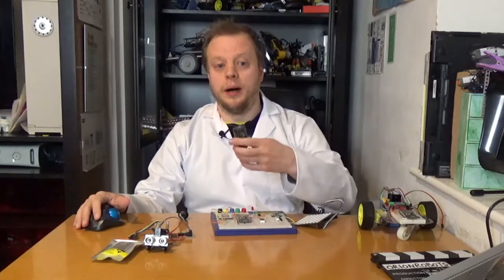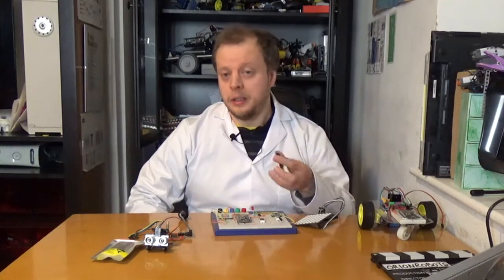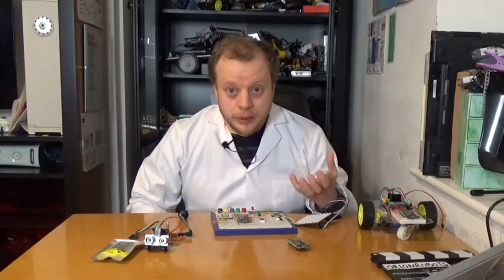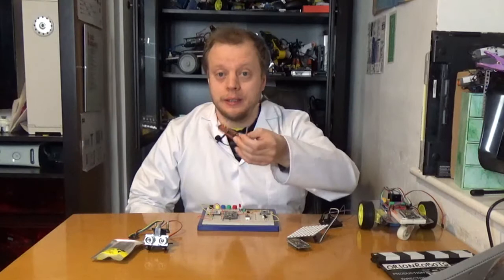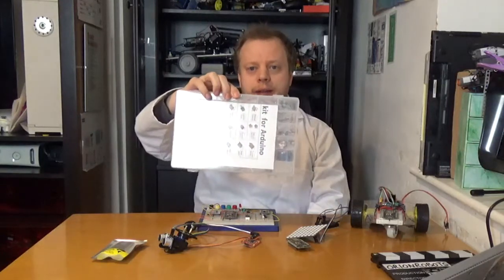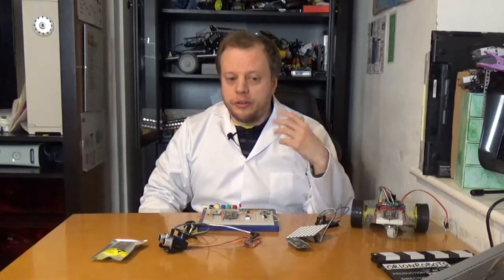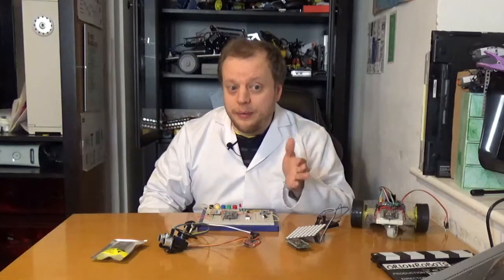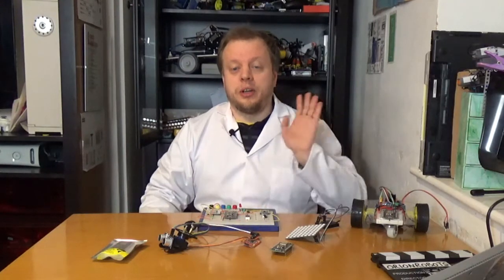ESP8266 Design Contest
The ESP8266 Board have announced an Annual Design Contest - this sounds exciting!

This is part of my video series having fun with the esp8266.
Previous Video - Simple esp 8266 NodeMCU robot
Next Video - Building a NodeMCU Robot Kit.

This is not a paid product placement